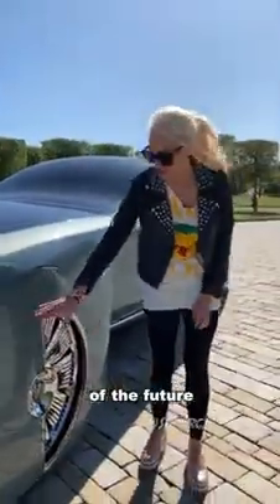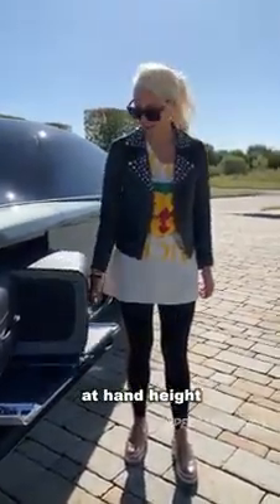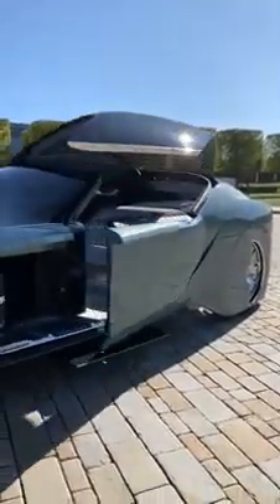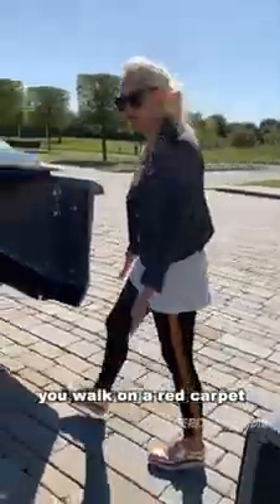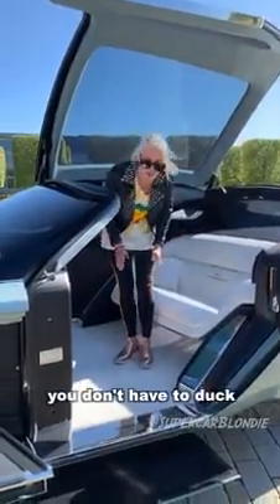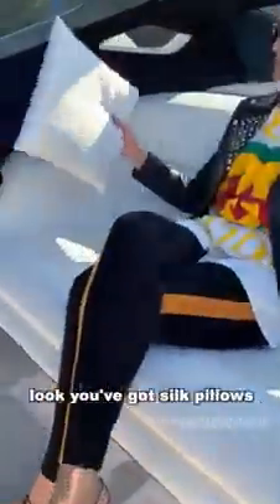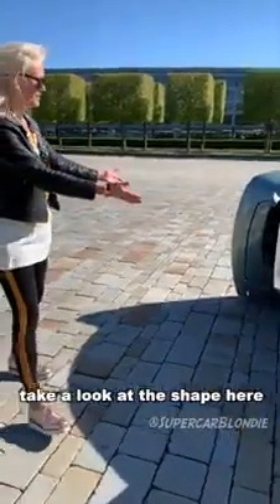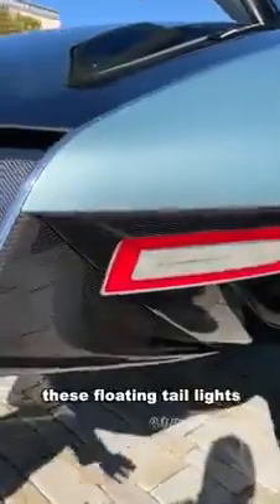Future car will have these features look at this beautiful car and fully autunomos no need of driver